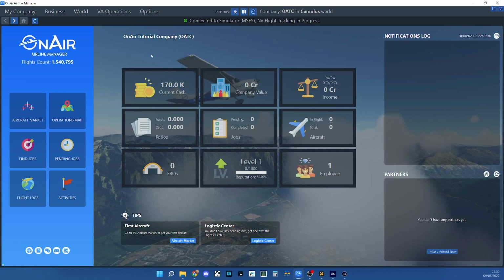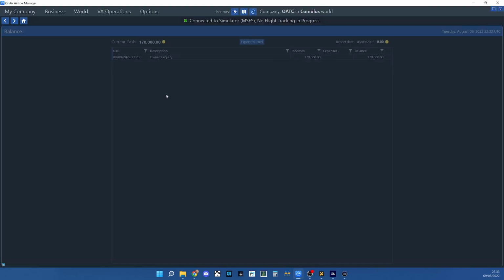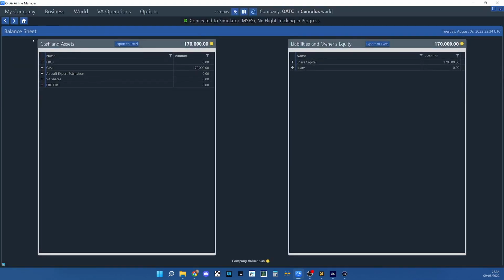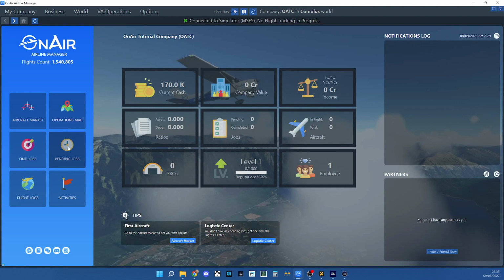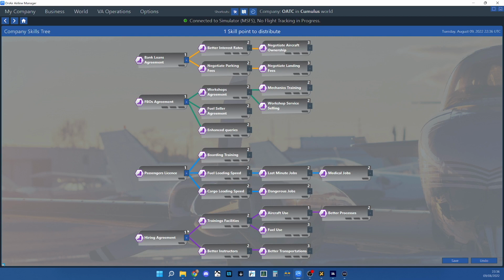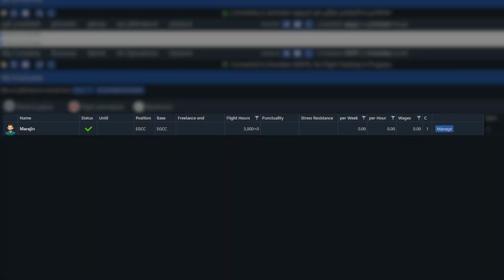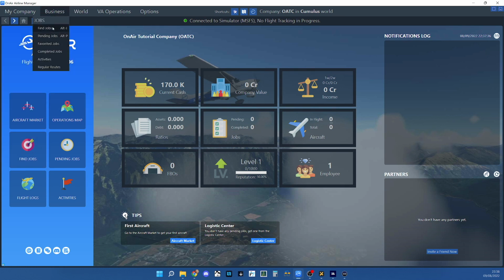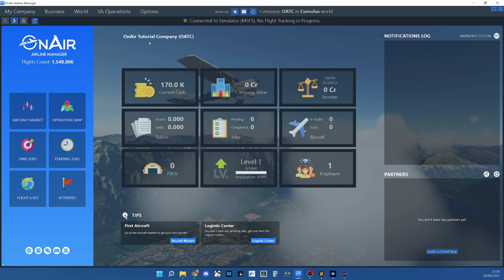OnAir Airline Manager 4 - The Dashboard (Aug22 update)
Manage your Pilot Career in your own Airline Company in an Online persistent World.

What is OnAir Airline Manager?
The user starts an airline and tries to grow it to a larger airline. You start by renting a small aircraft and transporting some good. If you are a flight simmer you can fly these missions yourself, if you are not, you can hire a virtual pilot and have him fly it. Do check the weather (yes, real-time weather) because taking a job and not being able to complete it can be costly!

Compatible with all versions of Microsoft Flight Simulator 2020, XPlane 11, P3D and FSX:SE.